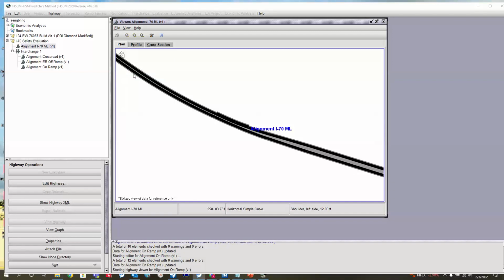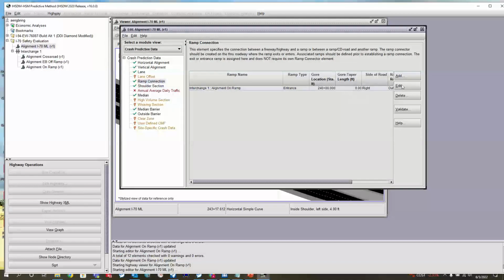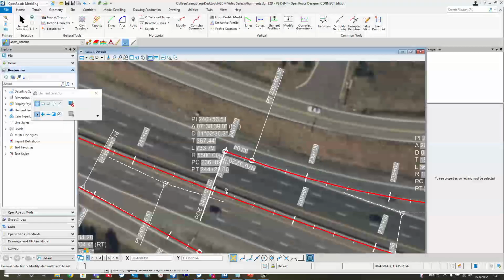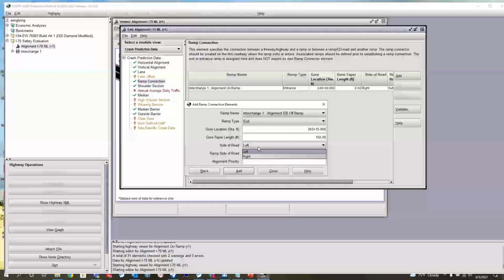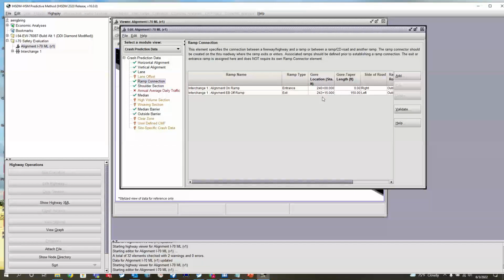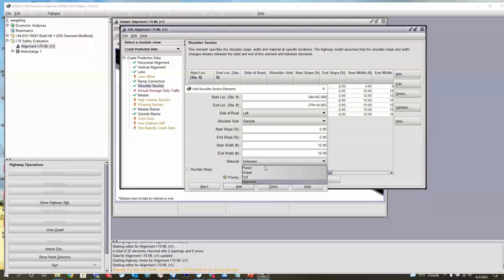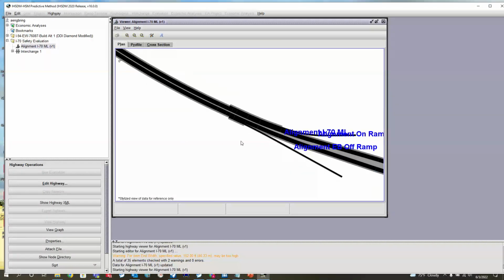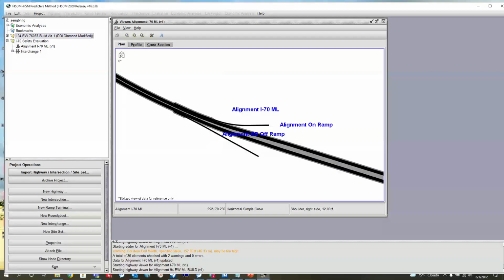Intro to IHSDM Part 3: Ramp Connections